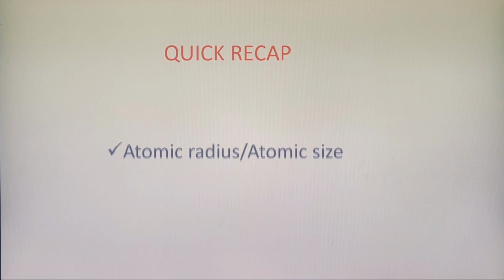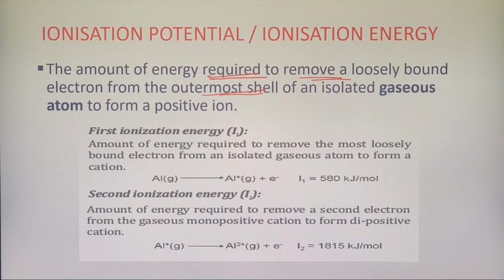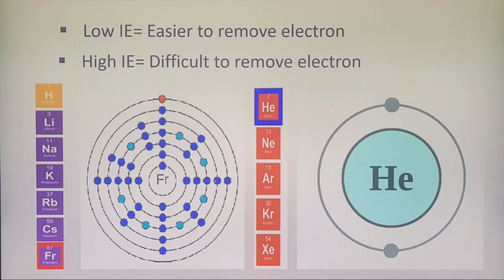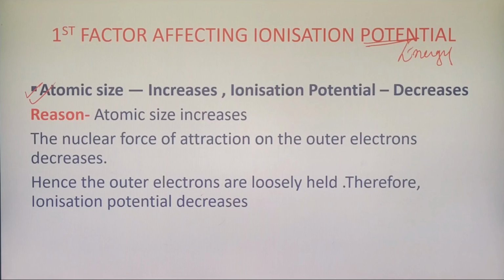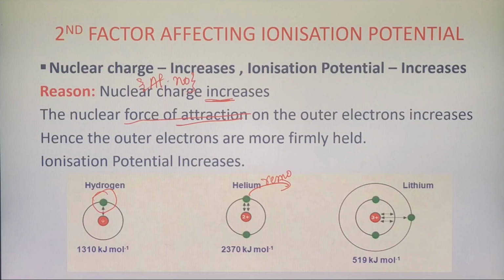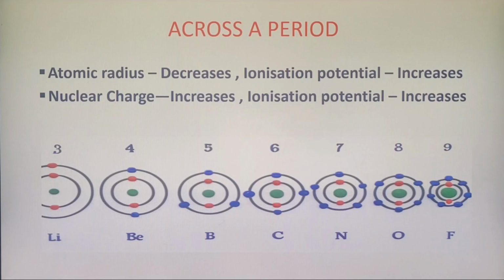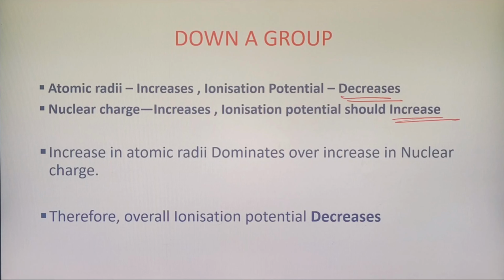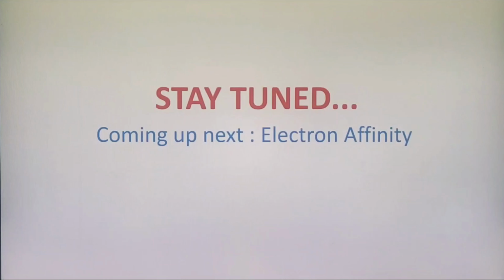Ionisation Potential Trend Explained | Part 3 | ICSE-10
Ionisation Potential Trends Explained | Part 3 | ICSE - 10
periodic trends of ionisation potential
ionisation potential periodic table
Ionisation energy trends
Ionisation energy trends on periodic table
ionisation energy across a period
ionisation energy down a group
Ionisation energy class 10
onisation energy class 10 icse
Ionisation energy periodic trend
Ionisation potential class 10 icse
factors affecting ionisation energy
factors affecting ionisation potential
Ionisation energy in period
Ionisation potential in periodic table
Ionisation potential in chemistry
Applications of ionisation energy
periodic table ionisation energy

Welcome to the most comprehensive tutorial on periodicity and Ionisation Energy Trend. Whether you're preparing for your chemistry exams or just want to master these fundamental concepts, this video has everything you need.

📚 What You'll Learn:
✅ Ionisation Potential / Energy Definition
✅ Ionisation Potential / Energy Trend left to right (period)
✅ Ionisation Potential / Energy Trend top to bottom (Group)
✅ Important questions during the discussion of the topics

Timestamps:
0:00 Introduction
0:39 Quick Recap
2:10 Topic of Discussion
3:00 Ionisation Energy Definition
10:45 Ist factor Affecting I.E
12:40 2nd Factor Affecting I.E
14:38 I.E Across a period
19:23 I.E Down a group

🎯 Perfect for ICSE Class 10 students preparing for board exams. Whether you're revising or learning this topic for the first time, this video breaks it down in a simple, engaging way.